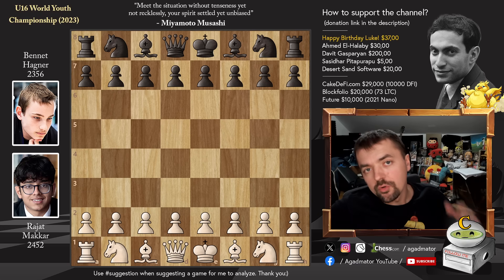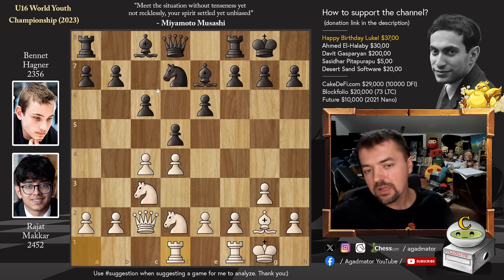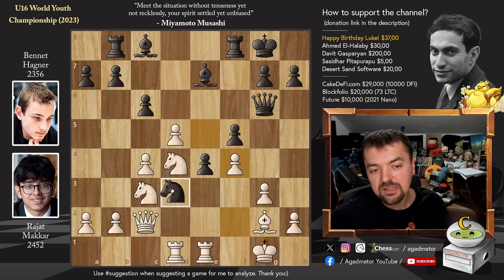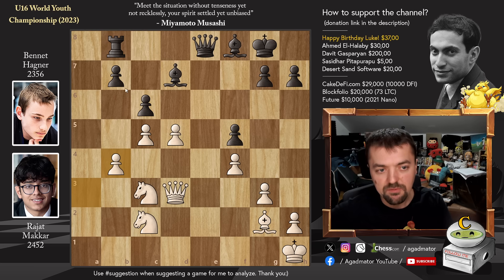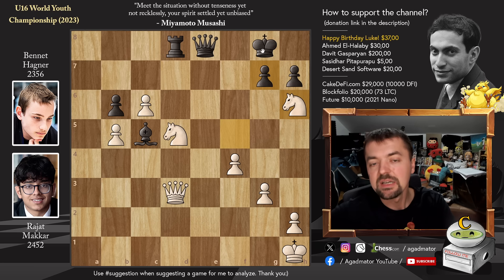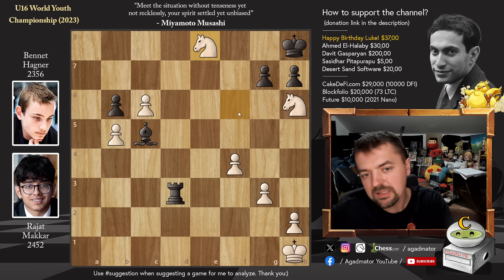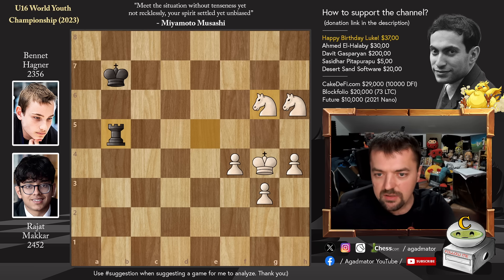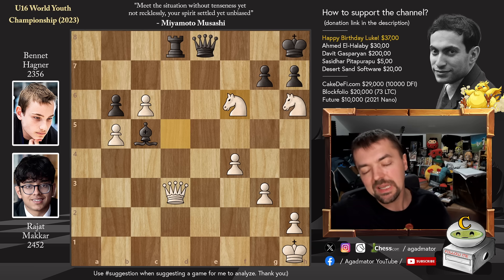We Are Spoiled With Incredible Games!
Makkar, Rajat (2452) - Hagner, Bennet (2356)
U16 World Youth Championship (chess24.com) [8] 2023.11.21
A13 English, Neo-Catalan

1.c4 Nf6 2.Nf3 e6 3.g3 d5 4.d4 Bb4+ 5.Bd2 Be7 6.Bg2 c6 7.Qc2 Nbd7 8.O-O Ne4 9.Nc3 Nxd2 10.Nxd2 O-O 11.Rad1 Rb8 12.e4 dxe4 13.Ndxe4 f5 14.Nd2 e5 15.d5 e4 16.Nb3 Qe8 17.Rfe1 Qg6 18.Nd4 Ne5 19.f4 Nd3 20.Rxd3 exd3 21.Qxd3 Bc5 22.Kh1 Re8 23.Rxe8+ Qxe8 24.Nc2 Bd7 25.b4 Bf8 26.c5 a5 27.a3 axb4 28.axb4 b6 29.b5 cxd5 30.c6 Be6 31.Nd4 Bf7 32.Bxd5 Rd8 33.Nxf5 Bxd5+ 34.Nxd5 Bc5 35.Nh6+ Kh8 36.Nf6 Rxd3 37.Nxe8 Rc3 38.c7 Ba3 39.Nf7+ Kg8 40.Ne5 Bd6 41.Nxd6 Rxc7 42.Nec4

Mailbox where you can send stuff:

Antonio Radić
AGADMATOR d.o.o.
Franje Tuđmana 12
Croatia
48260 Križevci

NANO nano_1h1kgfaq88t1btwadqzx73rbha5hwbb88sxmfns851kwj8hnosdj51w388xx
Monero 4AdvvqmC4xhPyyRSAEDxTTAoXdxAtX2Py6b8Eh4EQzBLGbgo5rY5Khcap1x76JrDJH87yibAE9b6TPwTsvBAiFFCLtM8Be7